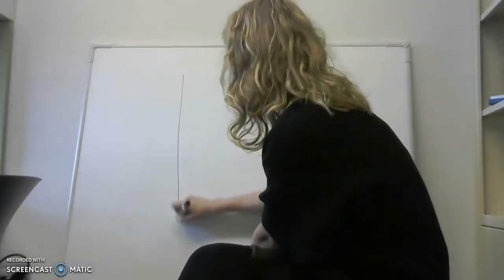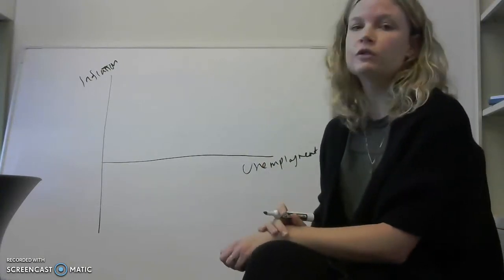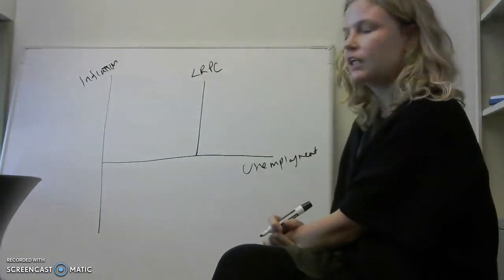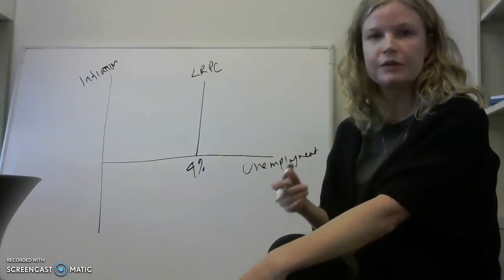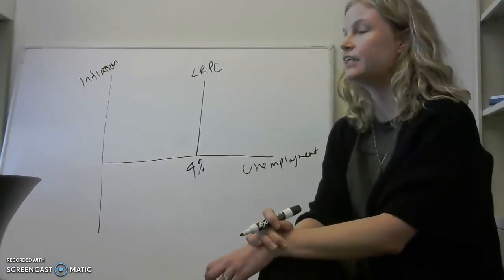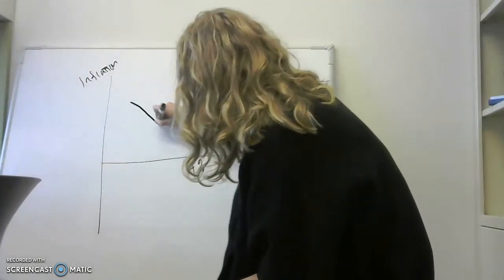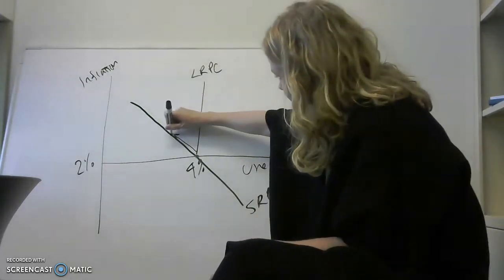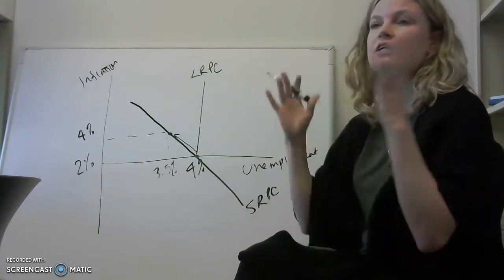Phillips Curve and 2021-2022 Inflation